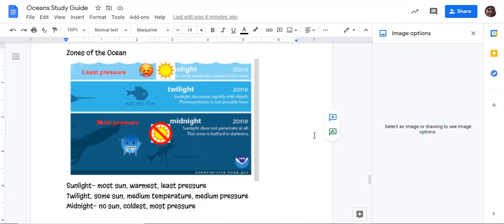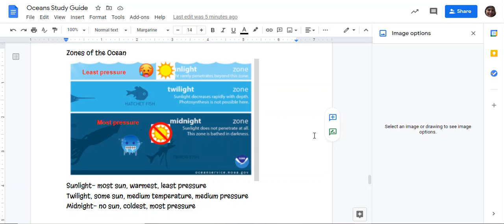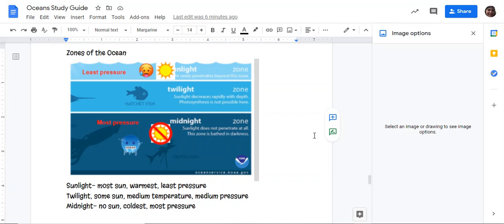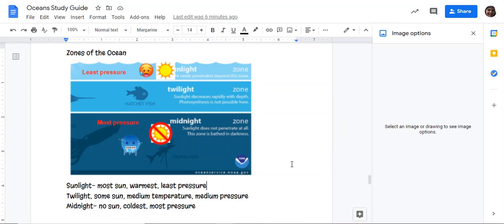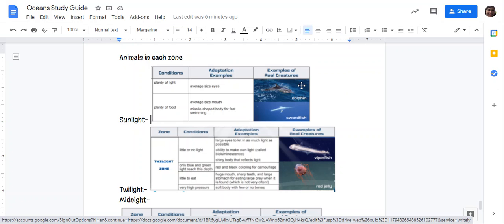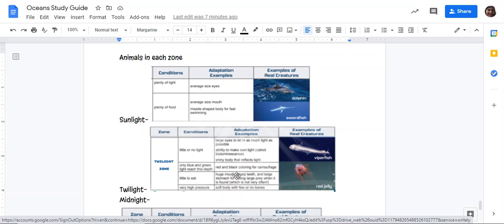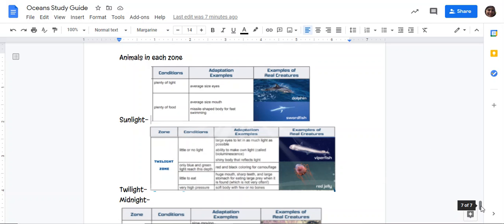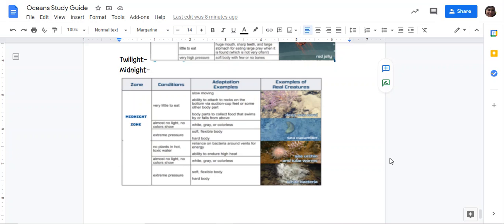Ocean Zones- ocean review